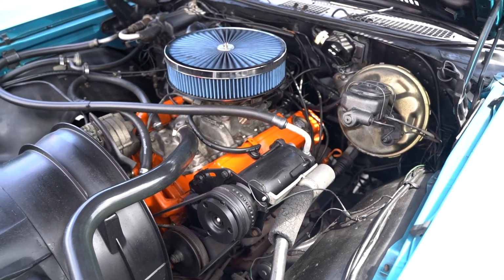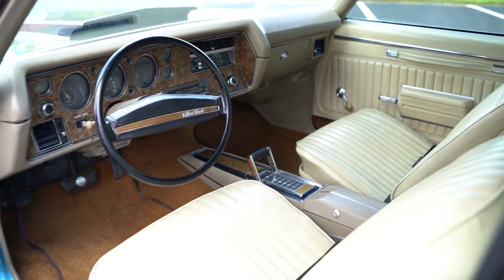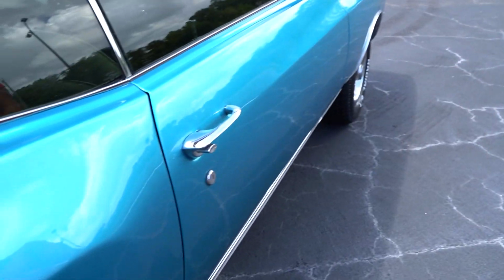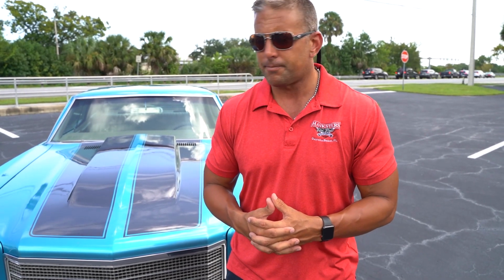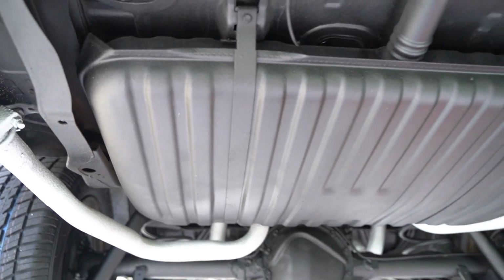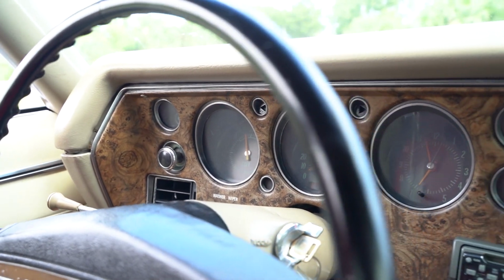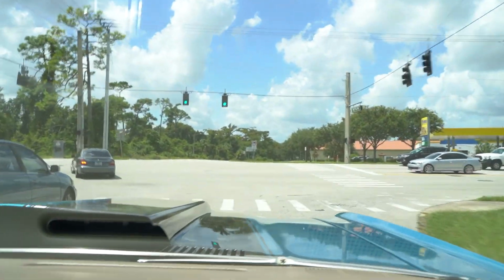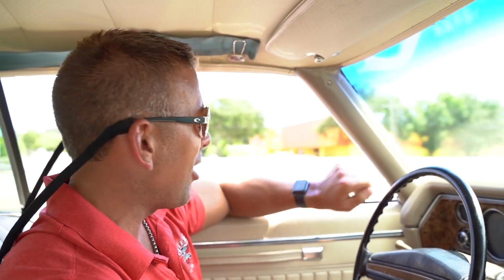1970 CHEVROLET MONTE CARLO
Come check out our 1970 Chevrolet Monte Carlo here at Hanksters in Daytona Beach, Florida.